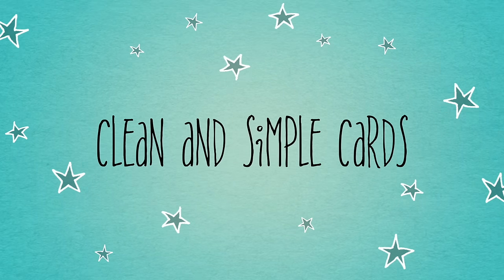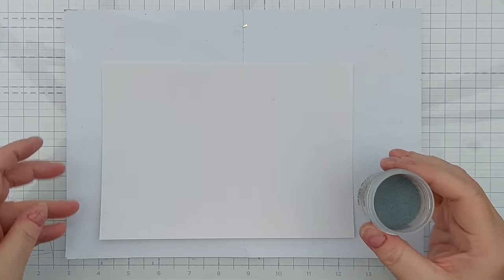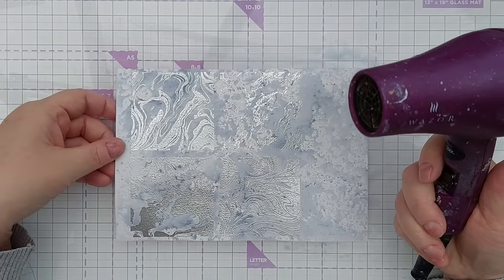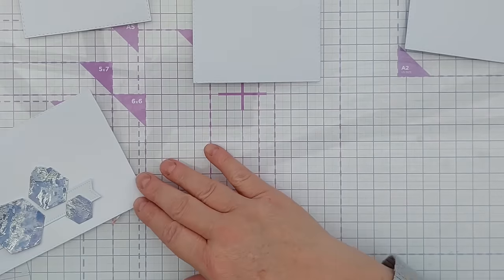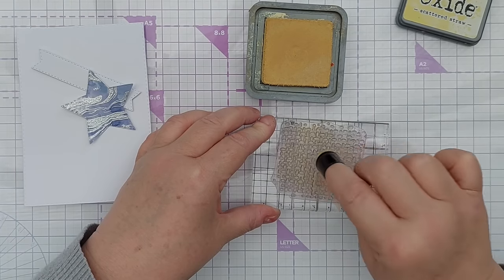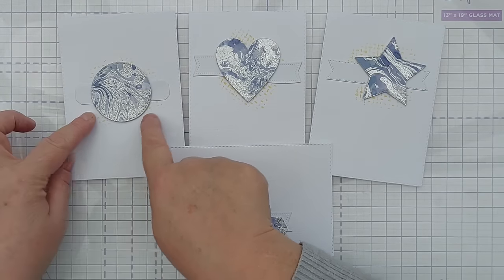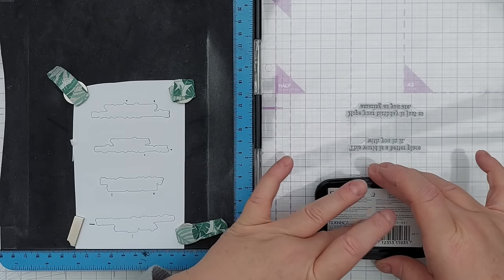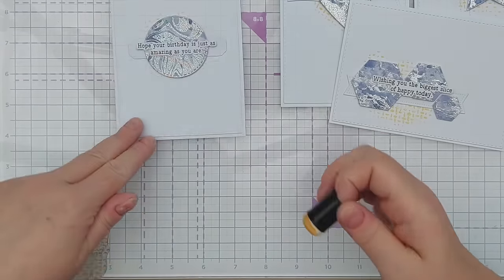Use Your Texture Stamps on Clean and Simple Cards! [2024/247]